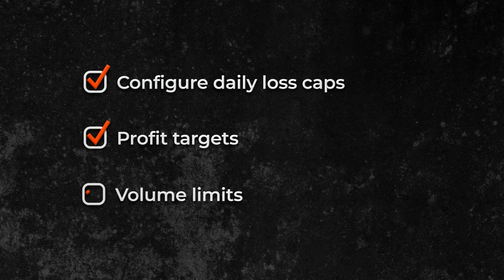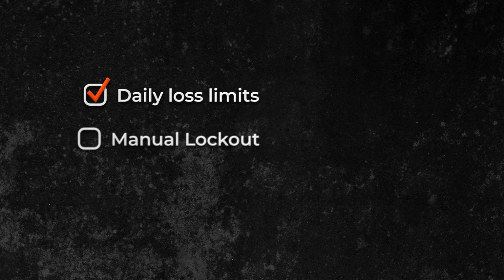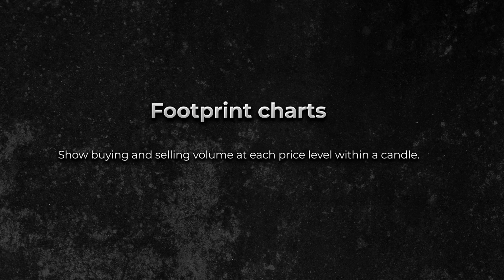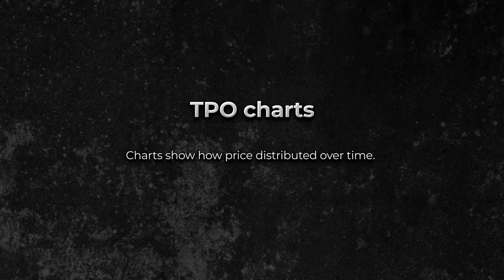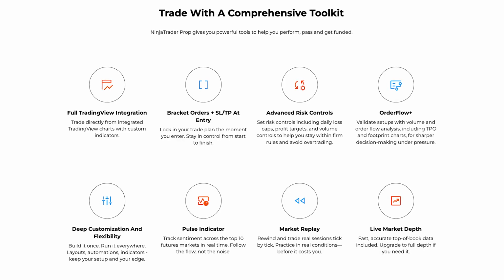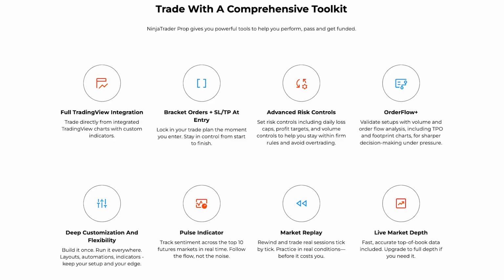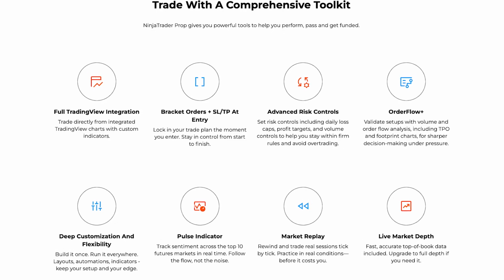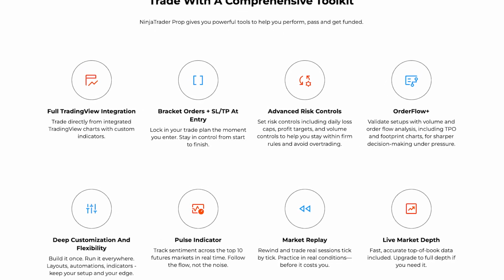Every Hidden NinjaTrader Prop Feature Explained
NinjaTrader Prop is a trading platform built to help futures traders pass evaluations and stay funded. It lets you use the same layout and risk controls across different prop firms. In this tutorial, we’ll show you every NinjaTrader Prop feature that many traders overlook, like manual lockout to help reduce emotional trading, switching between mini and micro contracts for more precise position sizing, and the Order Flow + suite with footprint and TPO charts for deeper market analysis. You’ll also see how to set daily loss caps and profit targets right in the platform, adding another layer of risk management beyond your prop firm’s rules. We’ll explain how bracket orders and chart templates can help you set your strategy before the session starts. Plus, we’ll cover the Pulse indicator for real-time market sentiment and show how funded traders use NinjaTrader’s market replay to practice high-volatility situations without risking their evaluation accounts. Whether you’re getting ready for your first prop firm challenge or you’re already funded and want to make the most of the platform, these NinjaTrader tools can help you trade with more confidence and control.
This content is provided by NinjaTrader, LLC for educational and informational purposes only and does not constitute an offer, solicitation, or investment advice. Futures trading involves substantial risk and is not suitable for everyone; losses may exceed the initial investment, and past performance is not indicative of future results. NinjaTrader makes no representations regarding the accuracy or completeness of the information, and any third-party opinions expressed are their own and not endorsed by NinjaTrader. Testimonials and endorsements by third parties reflect individual experiences, may be solicited and/or compensated, and may not be representative of typical results. View Disclosures

Simulated trading is based on hypothetical results and does not reflect actual trading. Emotional and psychological factors of real money risk are not replicated. Use simulated trading to learn the platform and markets—not as an indicator of live performance.

Timestamps
0:00 - Introduction
0:25 What is NinjaTrader Prop?
0:58 How is NinjaTrader Prop different?
1:42 TradingView Charting Integration
2:02 Bracket orders
2:32 Daily Loss Caps
3:12 Mini-Micro Contract Fungibility
3:54 NinjaTrader Order Flow Plus
4:23 NinjaTrader Pulse Indicator
4:38  Market Replays
4:55 Closing Thoughts